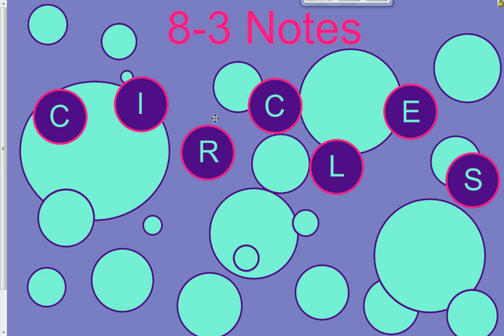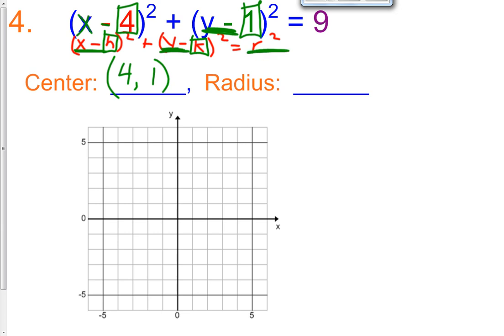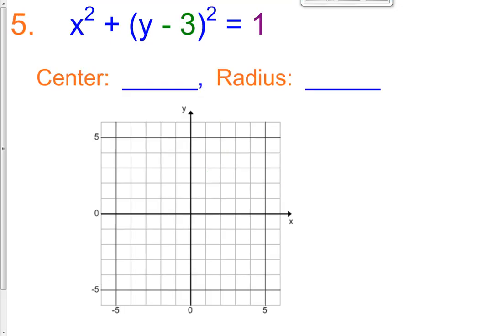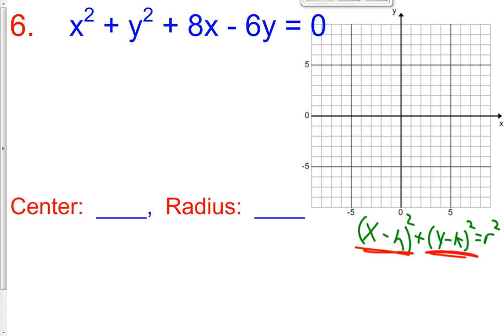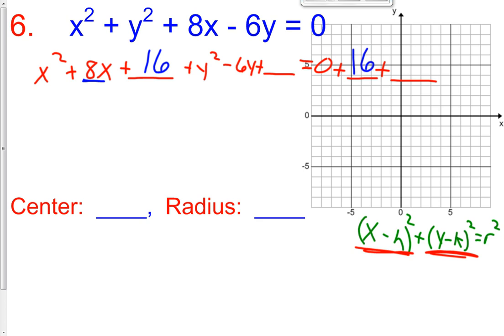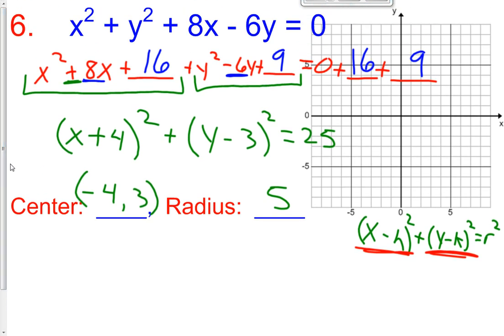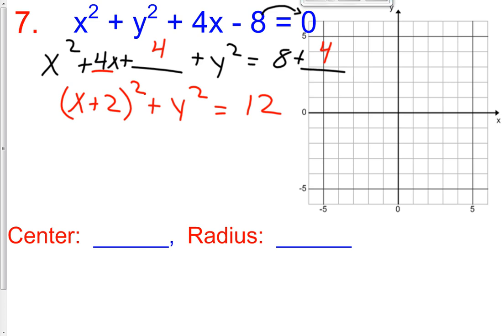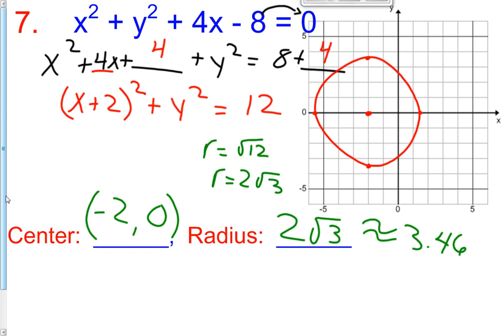8 3 B Identifying the center and radius of a circle given the equation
This video teaches how to identify the center and the radius of a given equation.